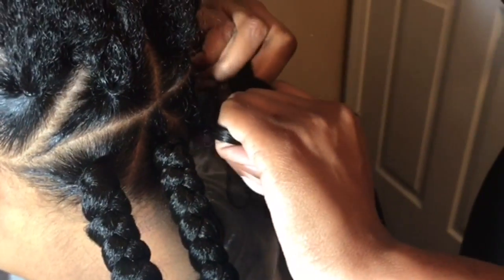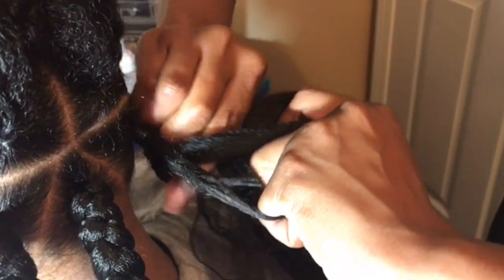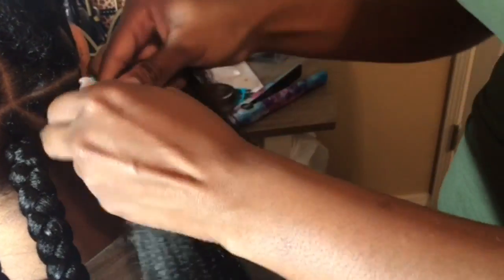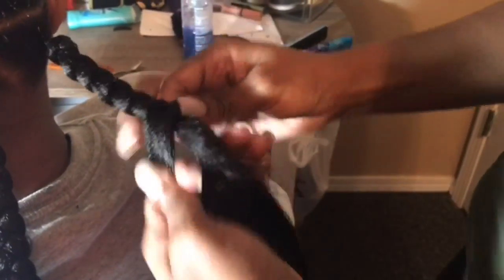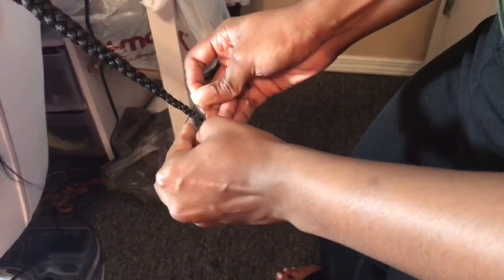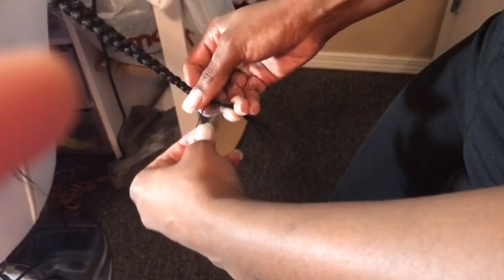Jumbo Box Braid Tutorial